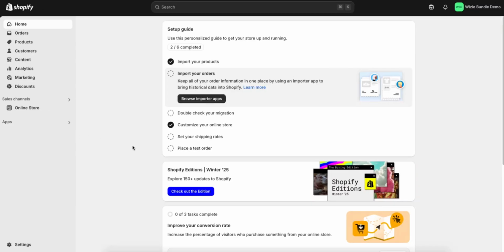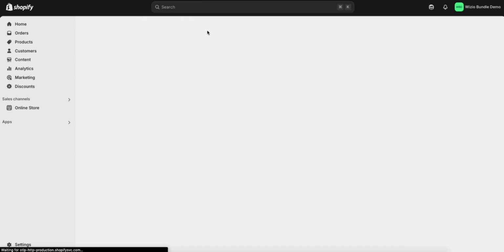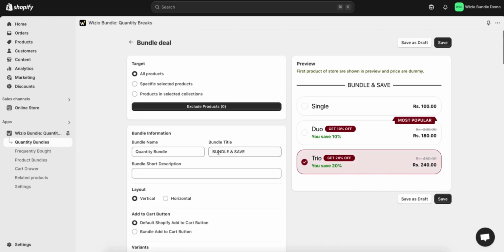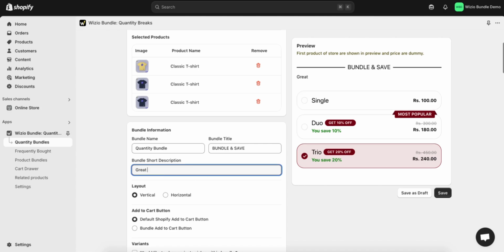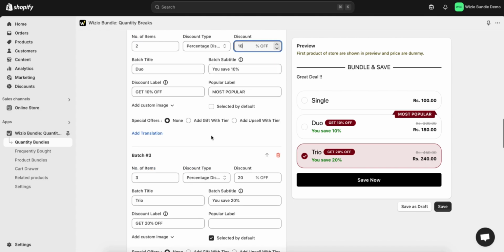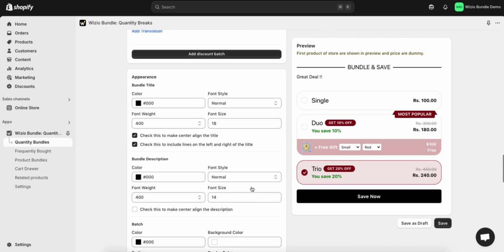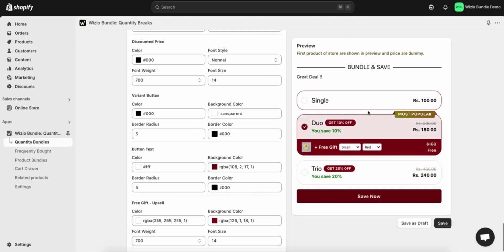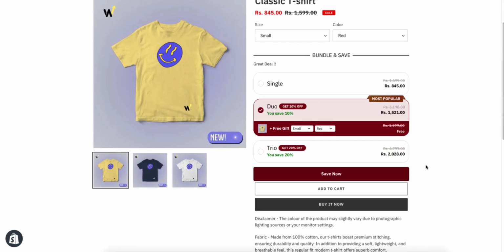How to Create a Bundle for a Specific Product | Wizio Bundle : Quantity Breaks app for shopify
This video shows you how to create a bundle for a specific product using Wizio Bundle: Quantity Breaks on Shopify.

You'll learn:
✅ Setting up bundles for individual products
✅ Applying quantity-based discounts
✅ Customizing bundle layouts

Unlock the potential of your Shopify store today! 💡